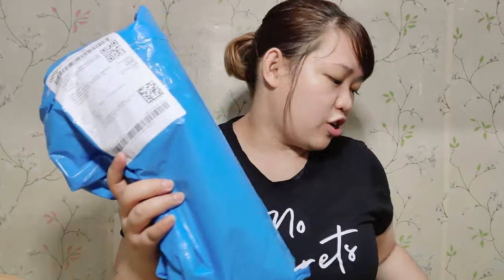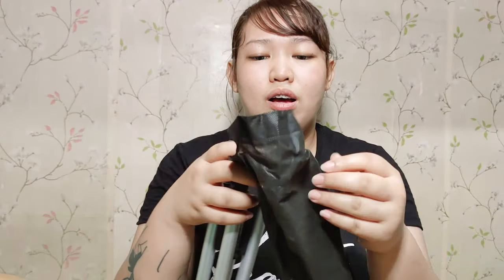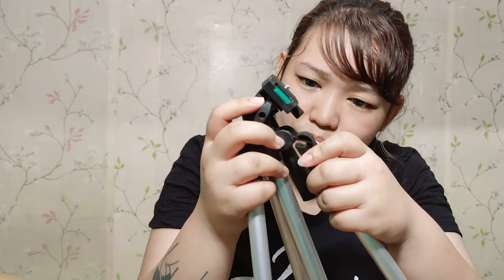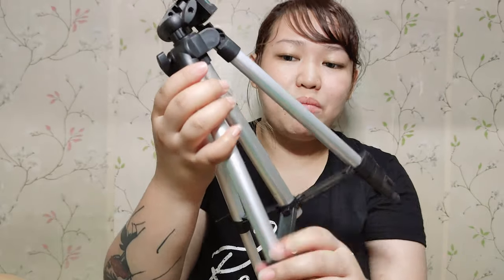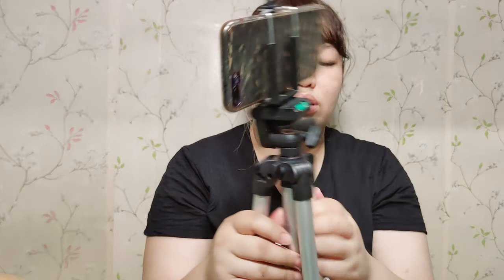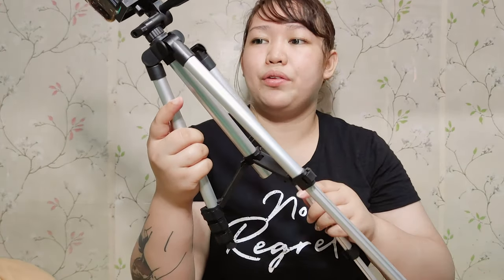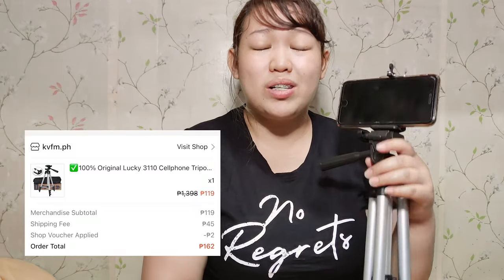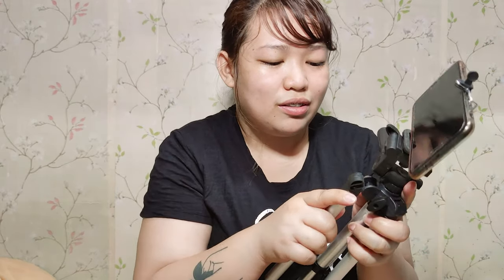CHEAP CELLPHONE TRIPOD 3110 UNBOXING & REVIEW | Shopee Review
Hi! I am inviting you to Join my YouTube Membership and enjoy the exciting ka-Wonder perks!

for more upcoming videos!